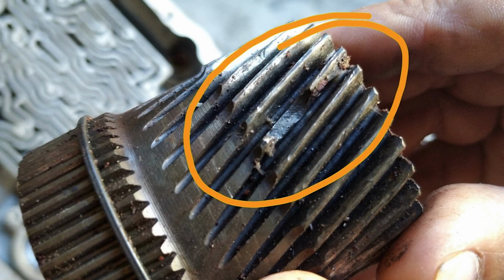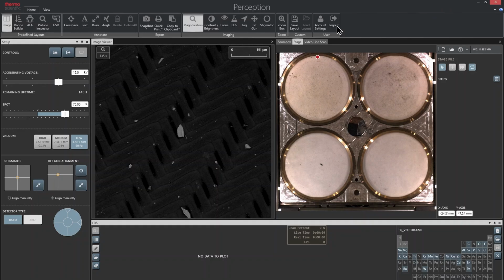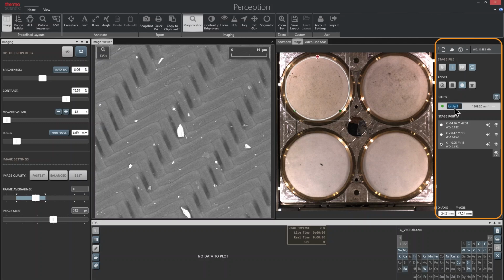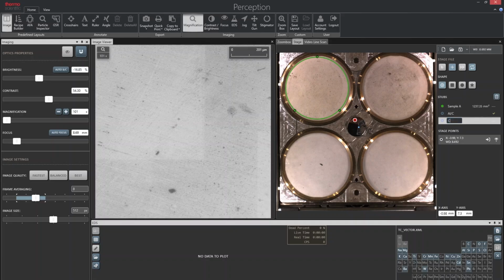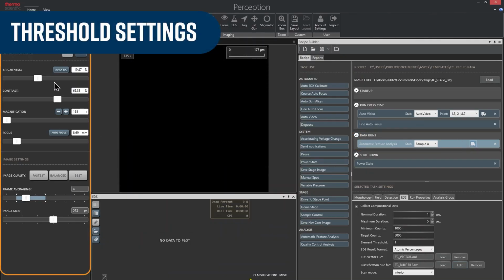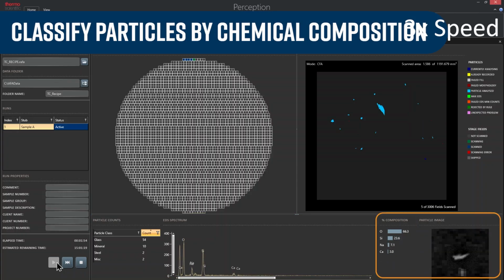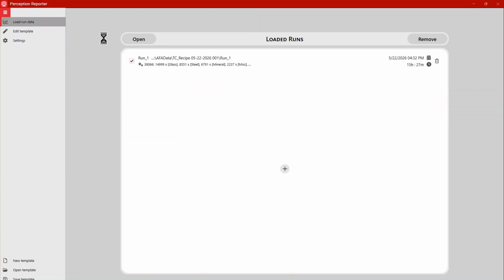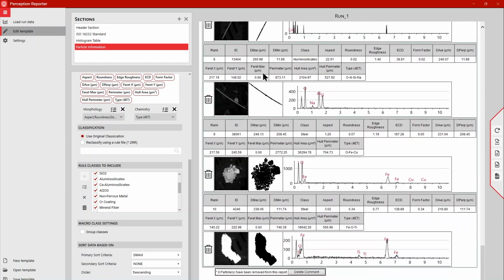Automated SEM/EDX Analysis & ISO 16232 Compliant Reporting for Technical Cleanliness | ParticleX TC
Analyze up to 10,000 particles per hour with SEM-EDS without needing a skilled operator! Discover the Thermo Scientific Phenom ParticleX Desktop SEM, an automated desktop SEM enabling cleanliness at the microscale. The ParticleX Technical Cleanliness (TC) package for the Phenom supports efficient in-house monitoring of particle contamination, providing detailed size, shape, and elemental composition data, with customizable reporting options built for compliance with ISO 16232, VDA-19, and other industry standards.

In this video, we demonstrate the complete Technical Cleanliness workflow on the ParticleX-activated Phenom XL using Perception software, from configuring stage files and reference standards to building reusable recipes with automated functions like Auto Video, Auto Focus, and EDX Calibration. We walk through setting up Morphology Rule Files, Classification Rule Files, and the dual threshold algorithm for accurate particle detection. Then we launch a fully automated Automated Feature Analysis (AFA) run, where the system scans field by field, collecting the size, shape, EDS spectra, and classification of every detected particle. Finally, we review raw data in Particle Selector and generate customizable Technical Cleanliness Reports using Perception Reporter.

The generated report includes an ISO 16232 and VDA-19 results table with pass/fail results, which can be normalized to 1,000 cm² or 100 cm³ per ISO 16232 specification, with classifications color coded based on hardness or conductivity. It also includes a histogram table showing size classes and total counts, a stage map of all detected particles, and a particle table highlighting the ten largest particles based on maximum diameter, with images and data such as size, width, class, and roundness. Monitoring and improving cleanliness can extend product lifetime, reduce warranty claims, and improve product quality, saving money related to manufacturing costs, preventing scrapped or wasted parts, and improving overall time to market.

To learn more about the ParticleX Technical Cleanliness solution, visit our product page to download the Product Brochure and a TC Example Report

New to Technical Cleanliness? Read our blog, "What is Technical Cleanliness?"